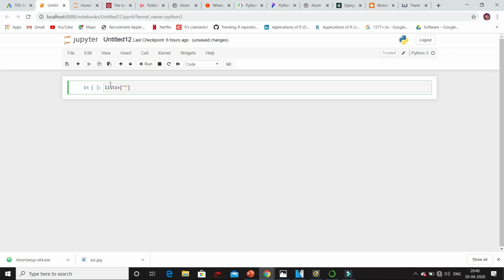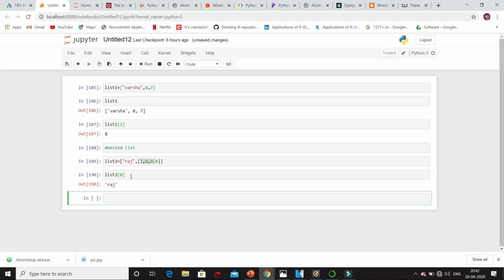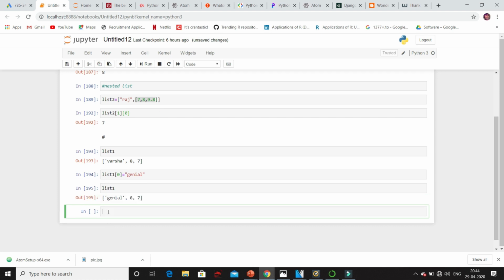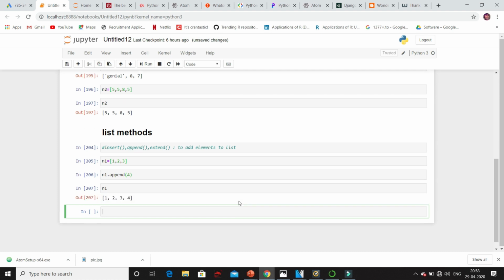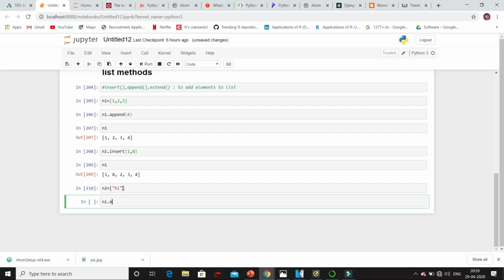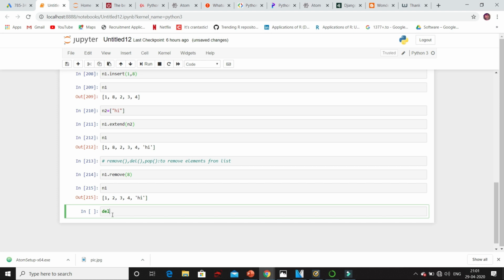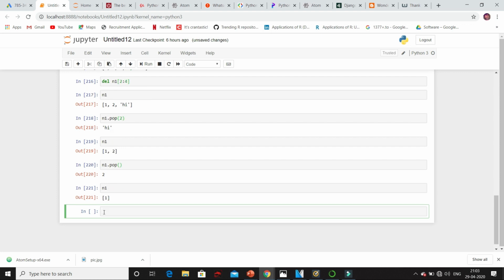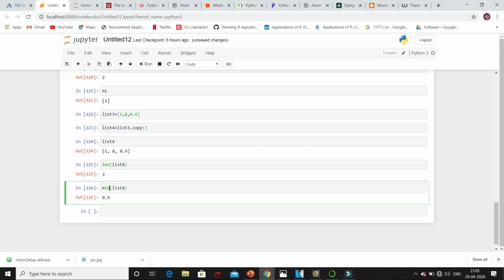#6 Lists in python PART 2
In my previous video I have explained list concept,In this video I have run and showed output.more on lists(programs on lists) you will learn after I complete functions,loops,constructors etc.
1 creating list
2 accessing list values using index.
3 creating nested list
4 accessing elements in nested list.
5  examples to show that python is mutable and allows duplicate values in list.
6 built in list methods:
- append()
- insert()
- extend(),
- remove()
- del()
- pop()
- copy()
- len()
-max()
-min()
-sum()
-sorted()
when u practice,check other built in list methods .

Editing Laptop:
 MSI Gaming GF63 Thin 9RCX-648- Intel Core i5-9300H 9th Gen/ 8GB DDR4 / 1TB HDD / 15.6 Full HD IPS Screen/ nVidia GTX 1050 Ti 4GB Graphics

Editing software:
Wondershare filmora.